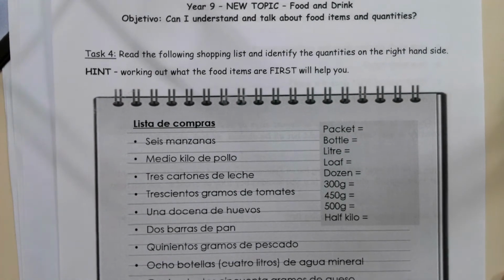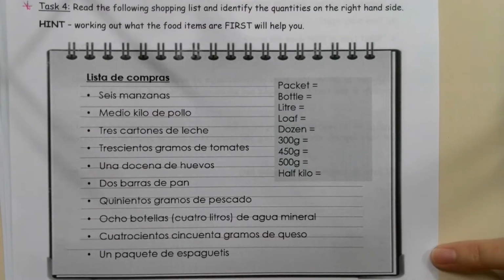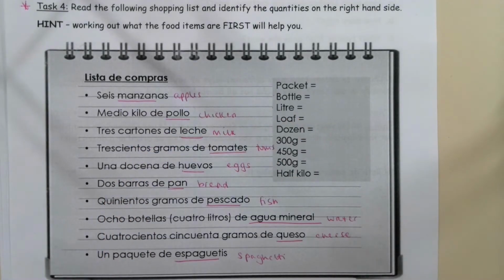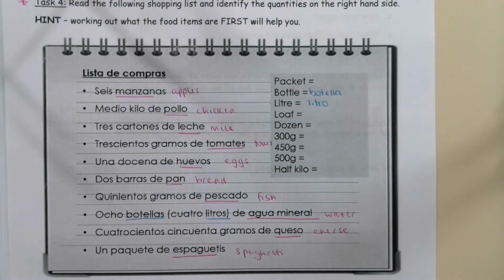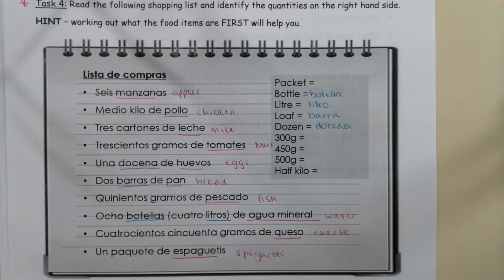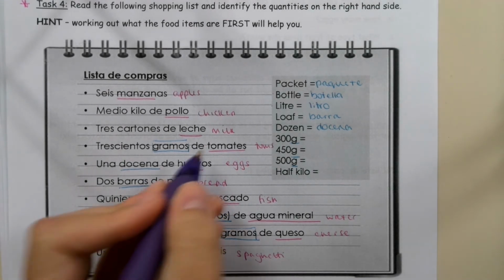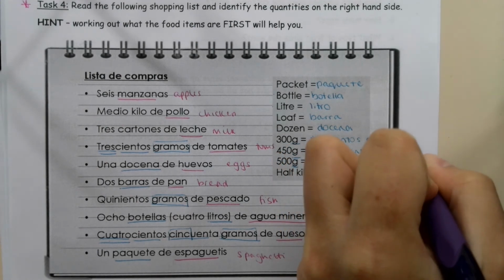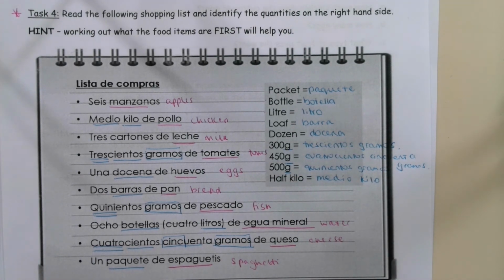KS4 Spanish - Quantities of food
Help on identifying quantities of food within a shopping list, which you can use in your own writing to improve the quality!
(Y9 Term 5 Week 1 worksheet, Task 4)